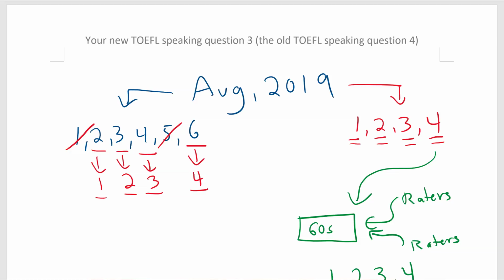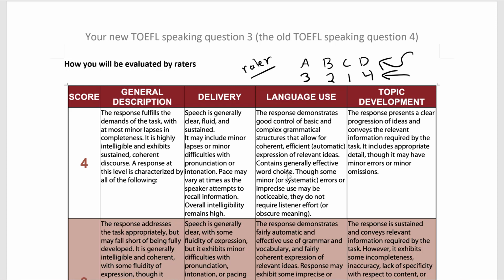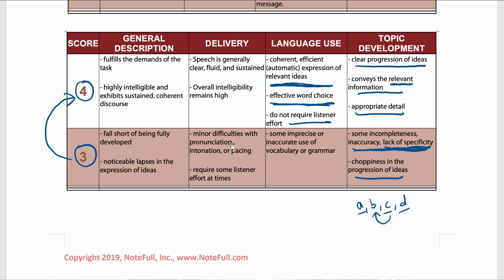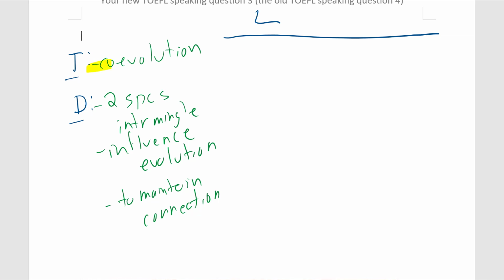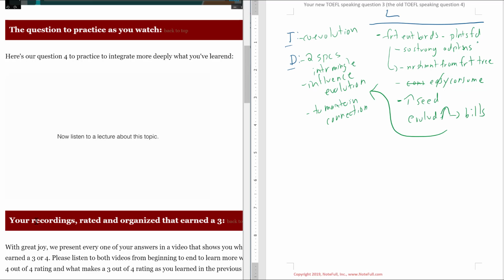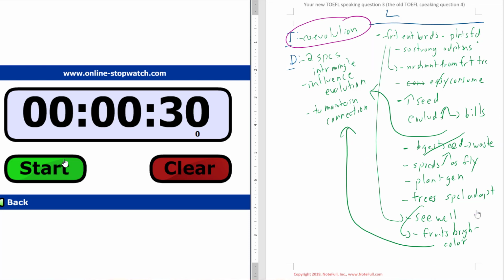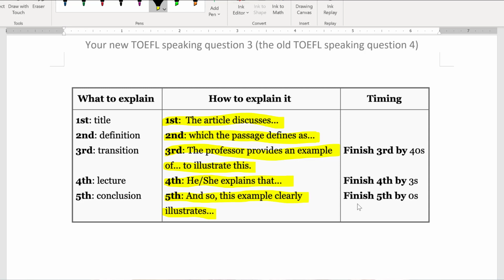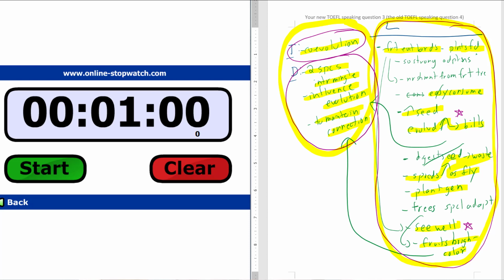NEW TOEFL speaking question 3 - How to study in 1 hour with NoteFull - Current Question 4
- Click for ALL our help to earn your dream TOEFL score NOW!